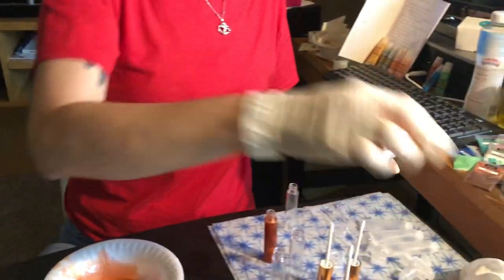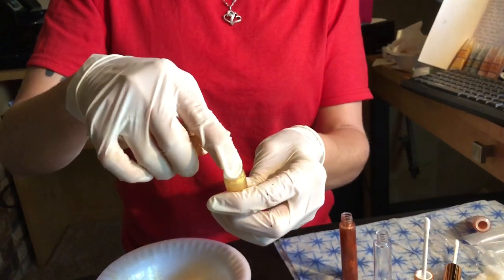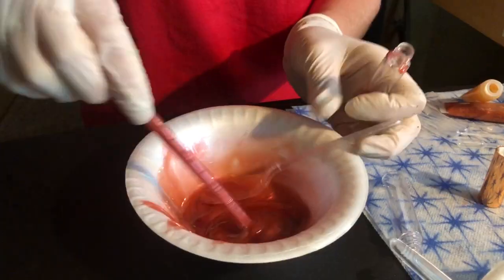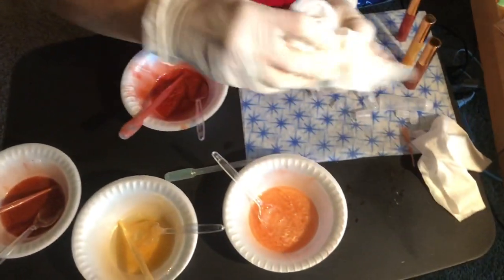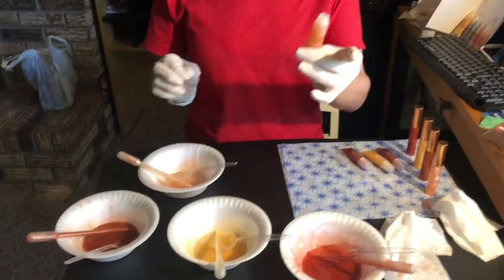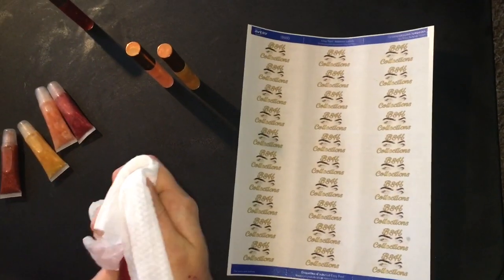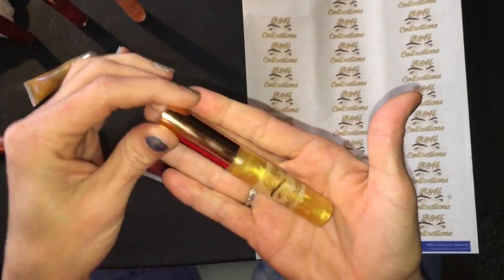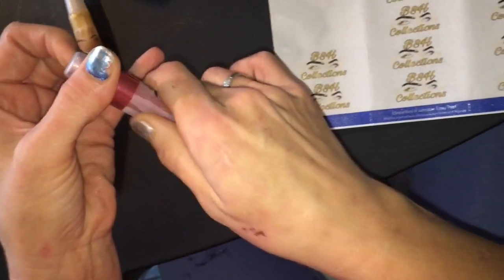How To Make Lip Gloss 💞